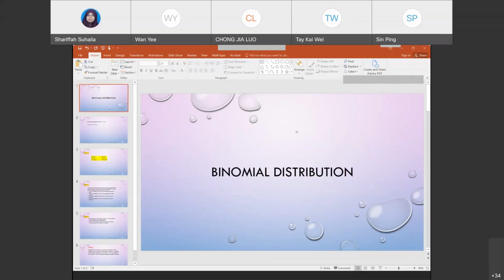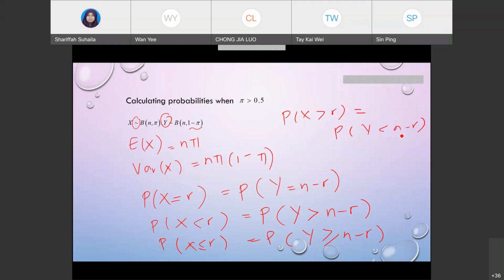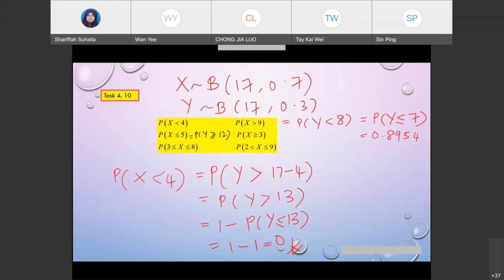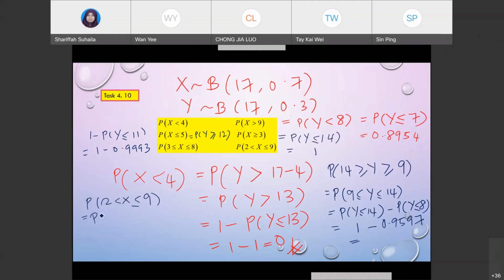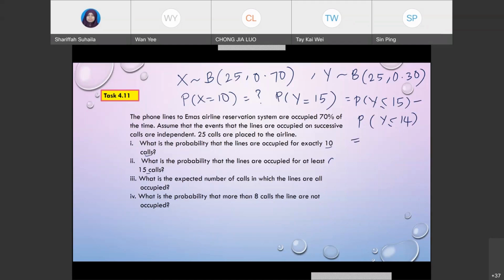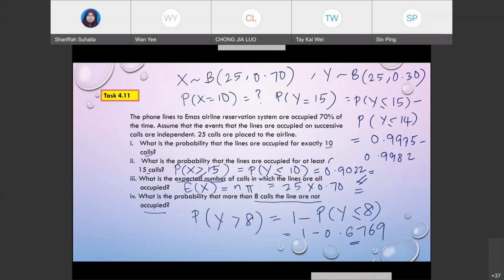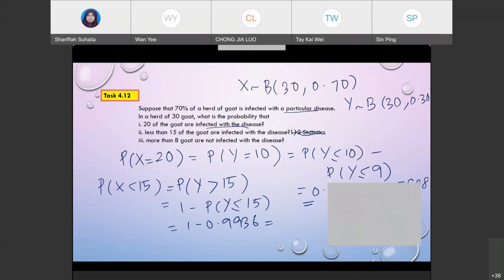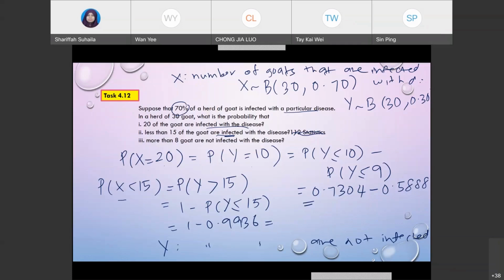BINOMIAL DISTRIBUTION WITH PROBABILITY MORE THAN 0.5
This is the course for UTM Foundation. Special Probability Distribution